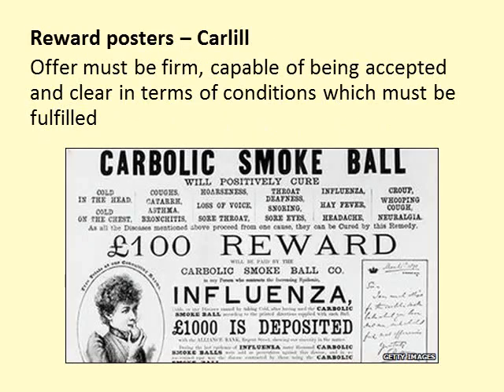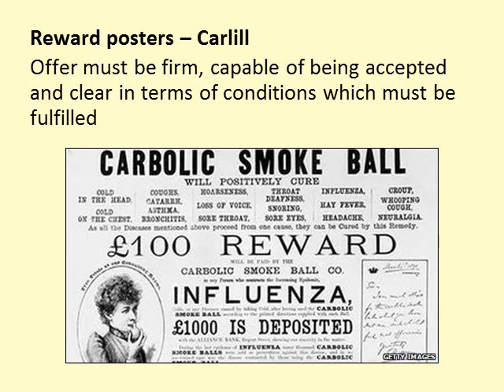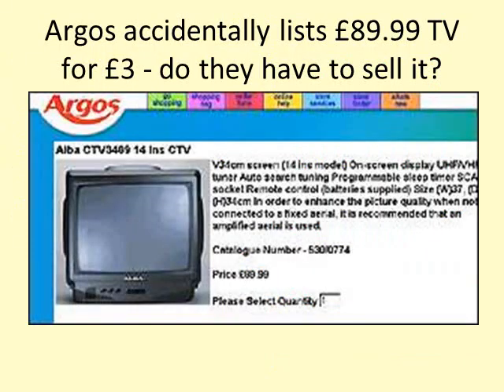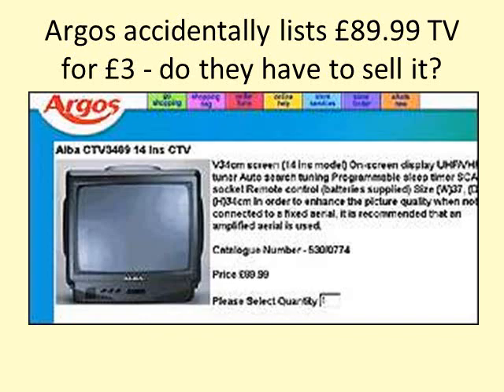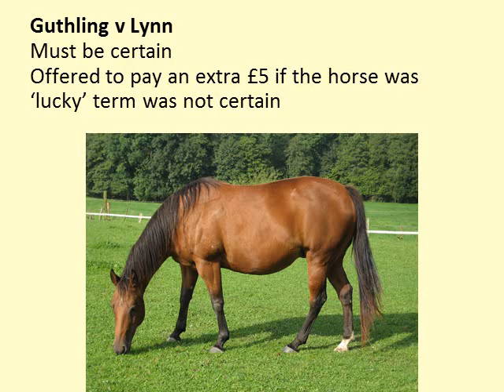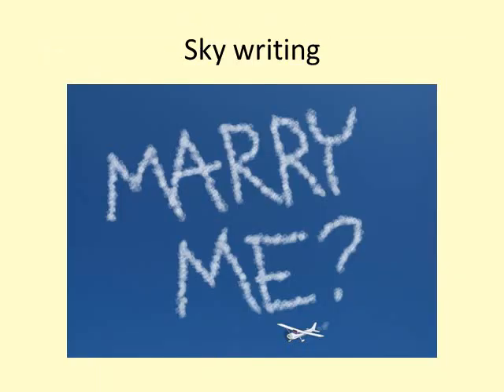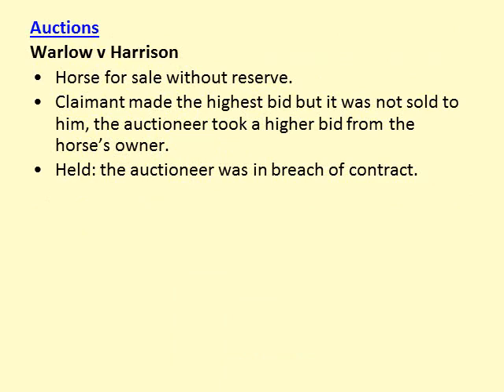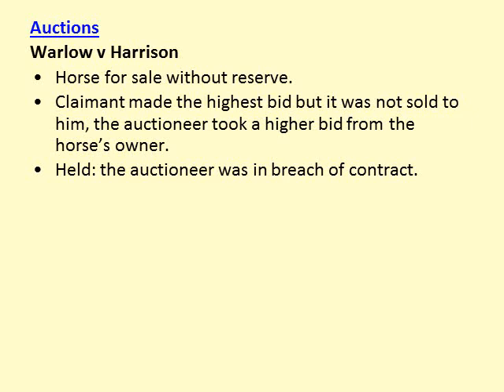Contract law - Offer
An introduction to offer within contract law for A level law students